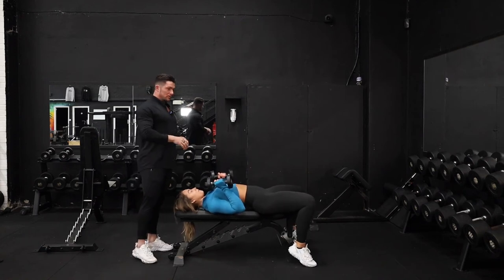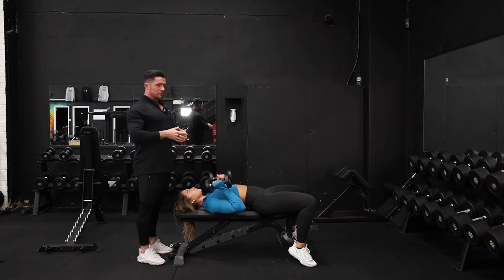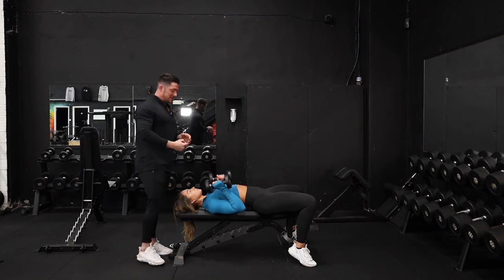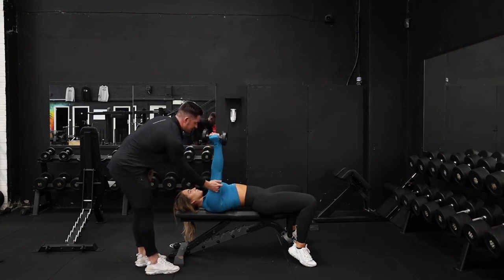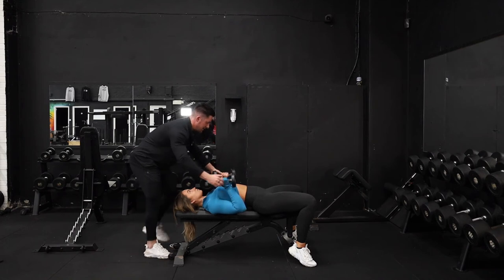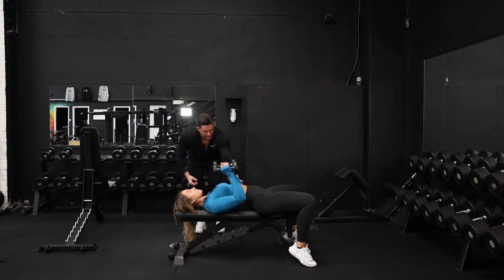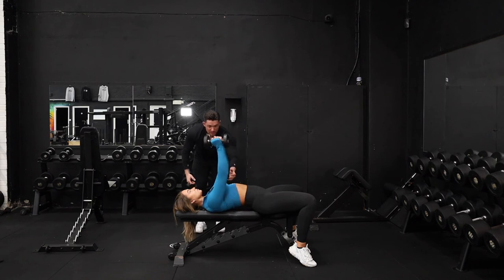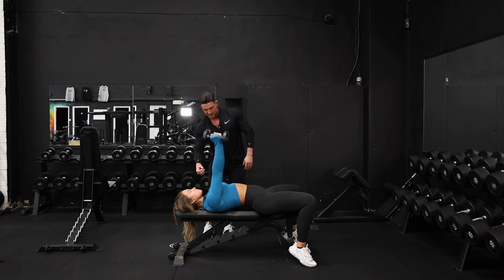dumbbell close grip press